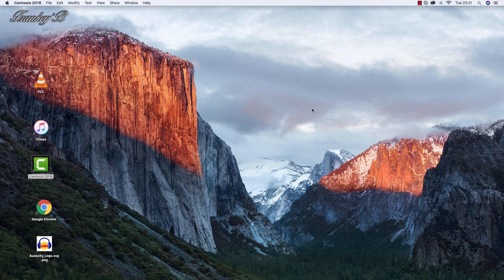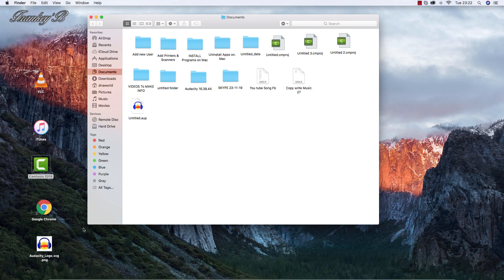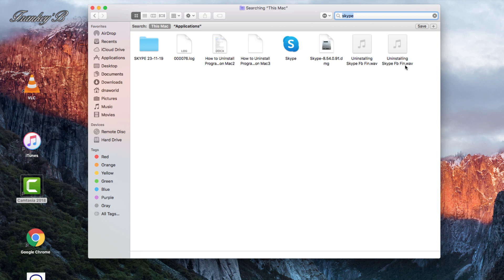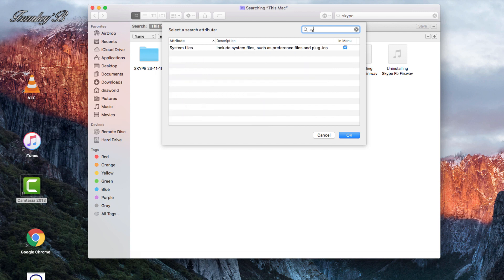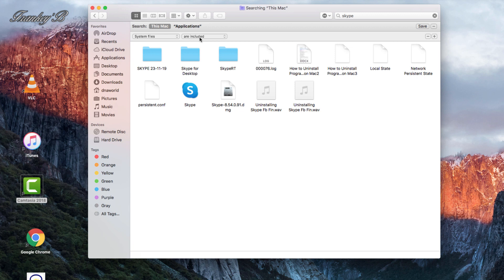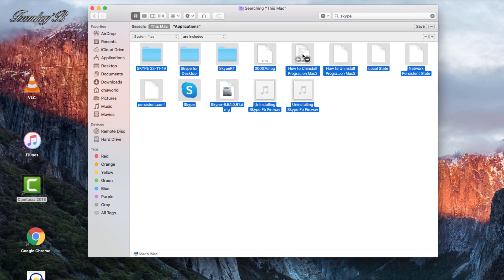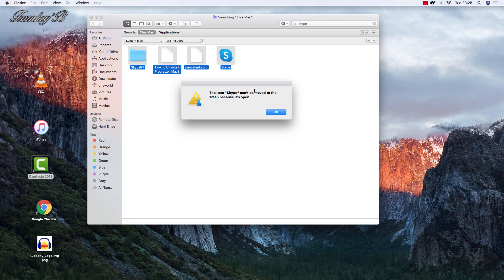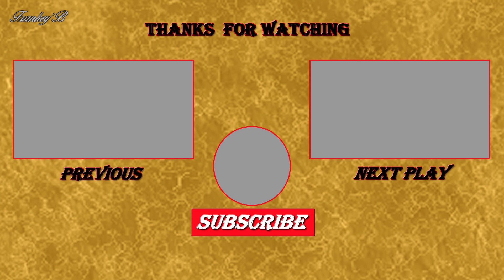How to Uninstall Apps on Mac | Delete Apps from Macs, How to Uninstall Programs on Mac,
How to Uninstall Apps on Mac | Remove Programs form your Mac, how to Remove apps from Macs,
How to Uninstall Programs on Mac,